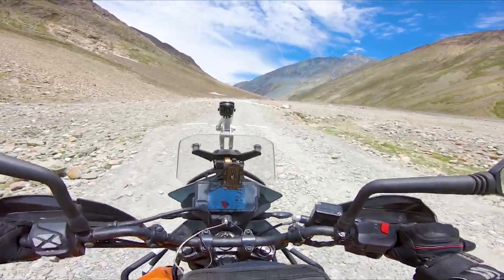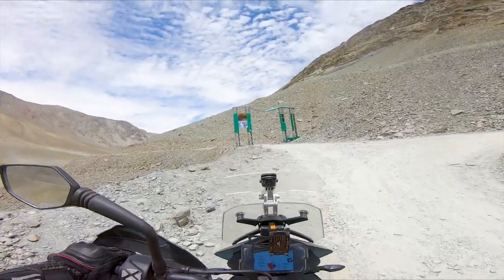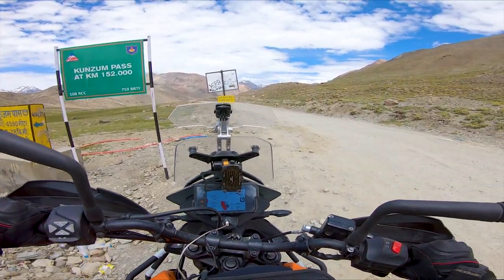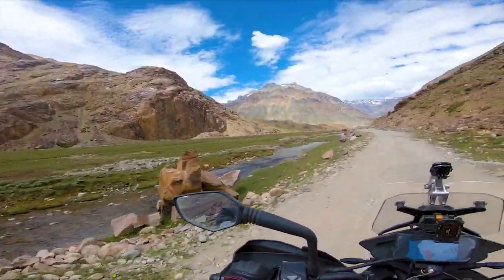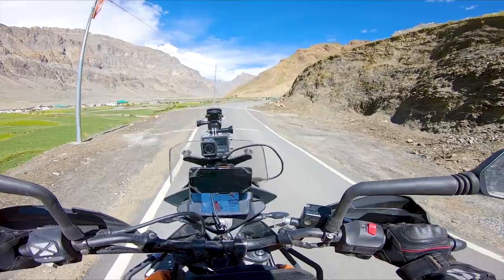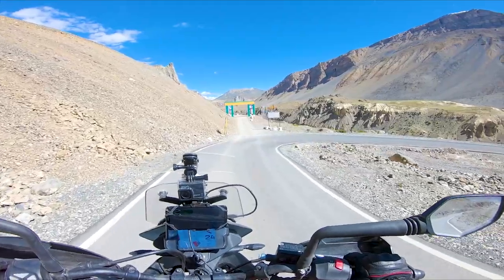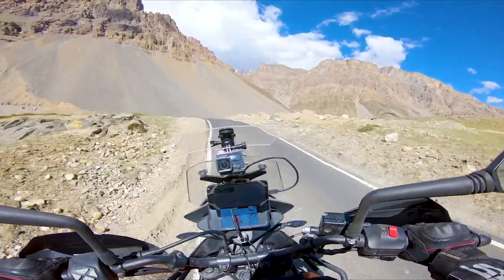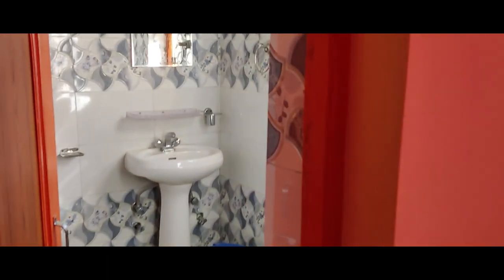Manali to Kaza || Spiti Valley || Solo Trip || Episode 3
The charming town of Manali in Himachal Pradesh is renowned for its snowfall and picturesque landscapes. The journey to Kunzum Pass takes adventurers through Kunzum La and reveals the stunning Jogini Waterfall. In July, Spiti Valley offers a thrilling experience with highlights such as the Key Monastery and the daring Chicham Bridge. Travelers in October witness the landscape adorned with autumn hues during the Manali to Kaza journey, but it's crucial to check road status for a safe passage. From snow-clad peaks to vibrant autumn colors, every expedition in Himachal Pradesh is an enchanting adventure.

Gopro hero 7 Black
Canon 600D
SJ6 Legend